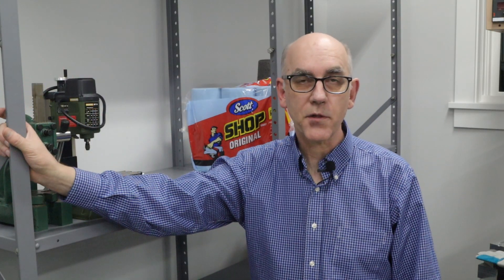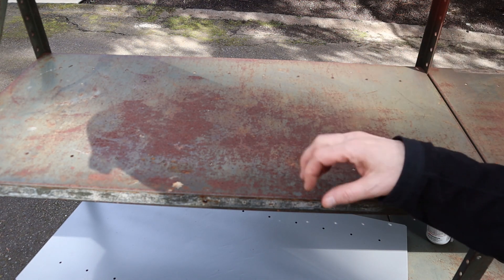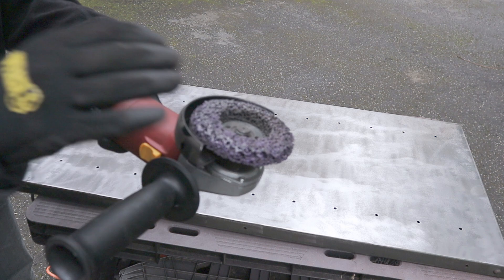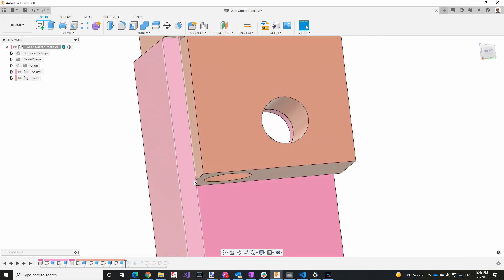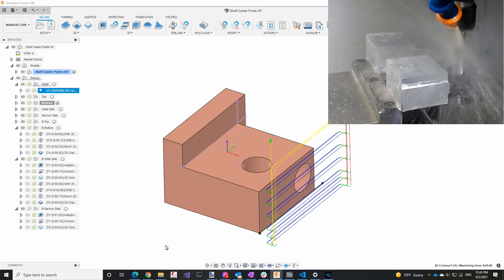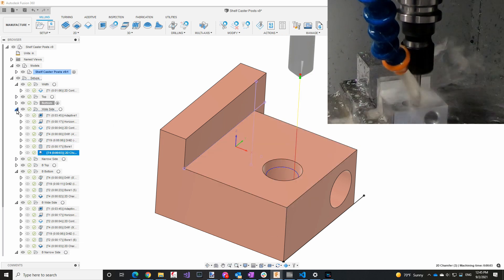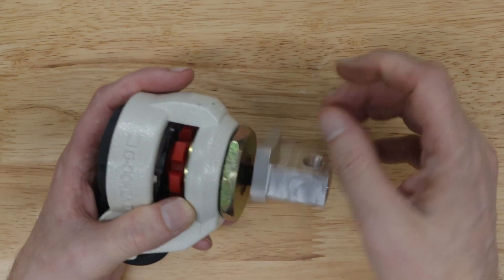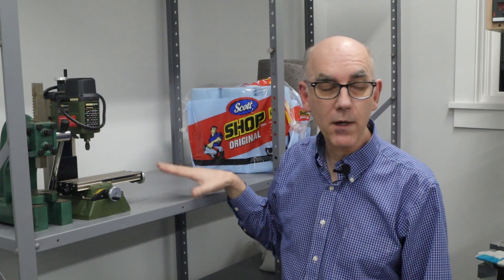Heavy Duty Shelves on Wheels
Machining a bracket so I can put my heavy-duty shelves on wheels. These have rubber pads that screw into place to keep the wheels from moving.

400 lb each wheels
Abrasive Grinder Wheels